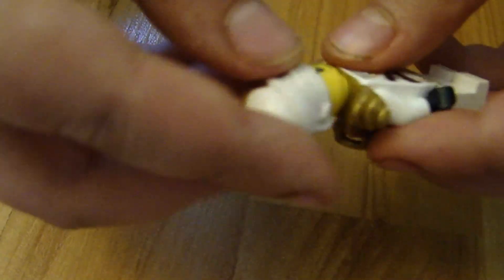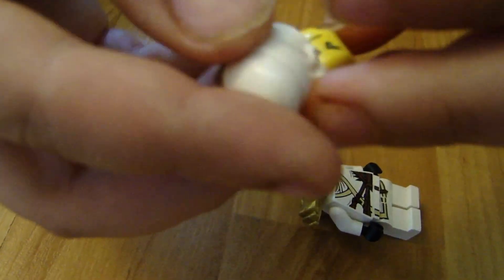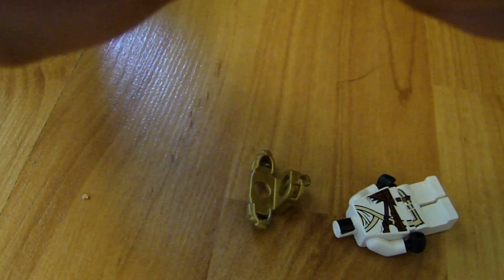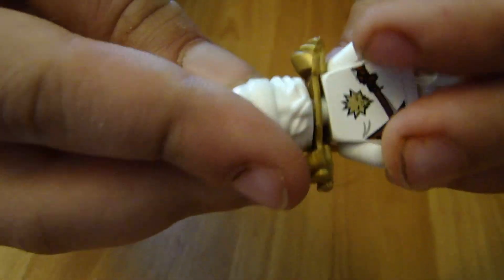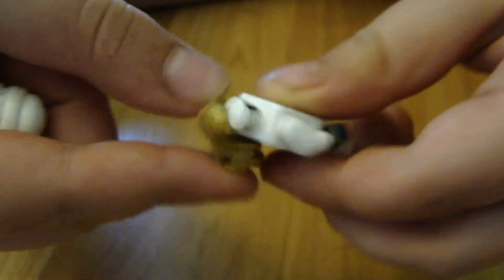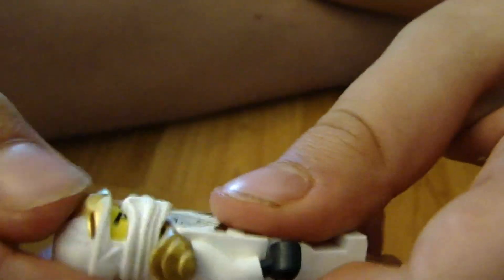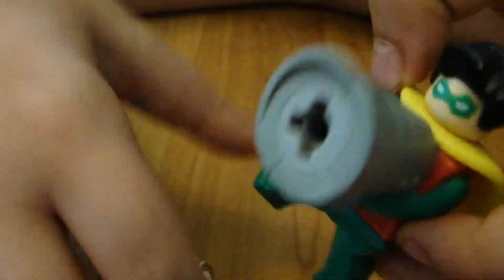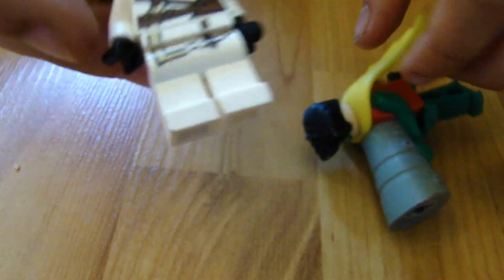Lego Ninjago Spinjitzu mini-fig by Spiderman Jerry